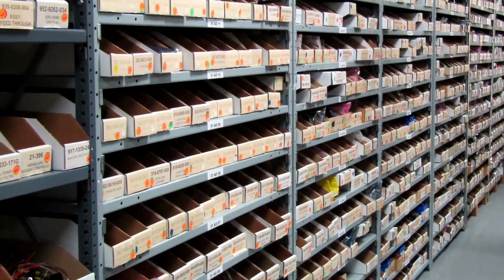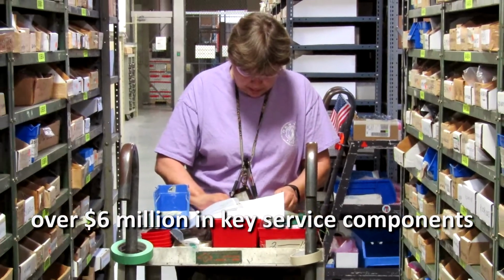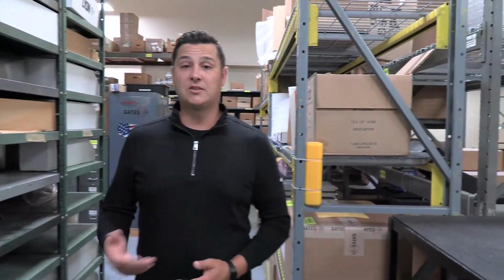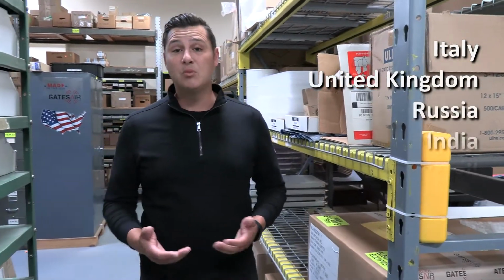Keeping You Covered with Service Parts | GatesAir Live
Nick vanHaaster visits the Service Parts department in Quincy, IL, where he answers your questions about components availability, repair service, international depots, in-stock policies, and more.